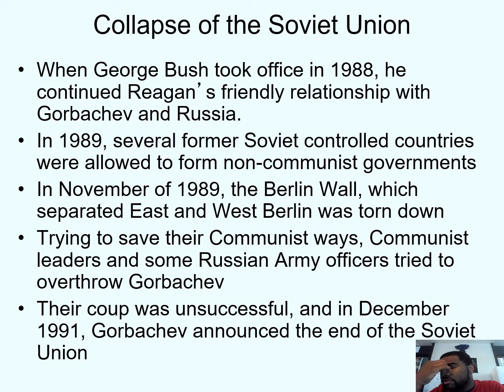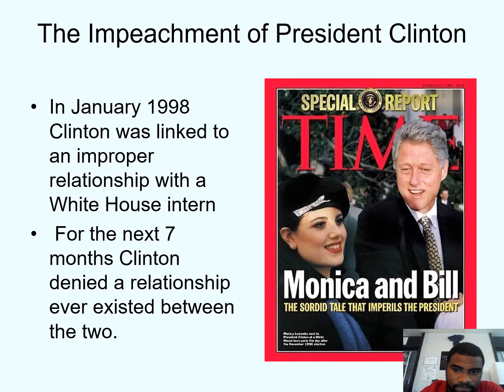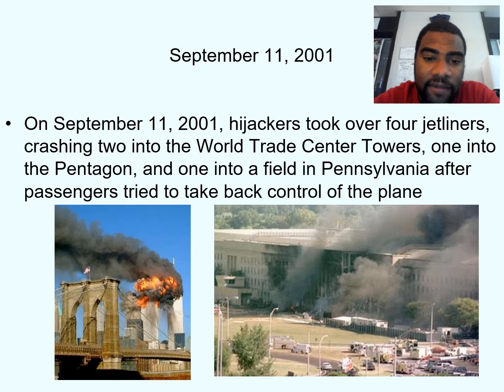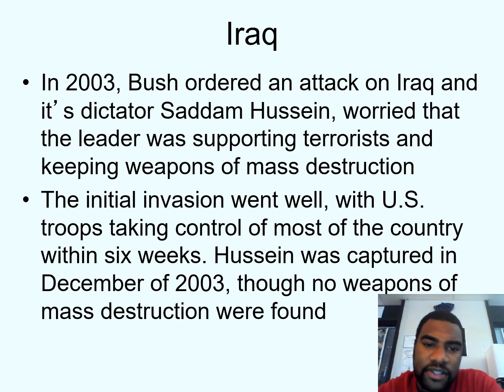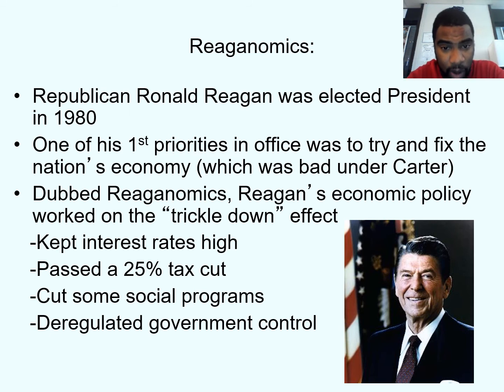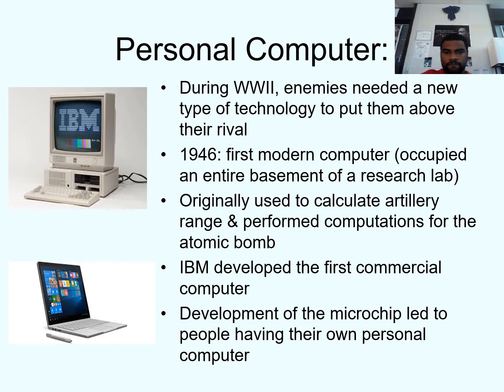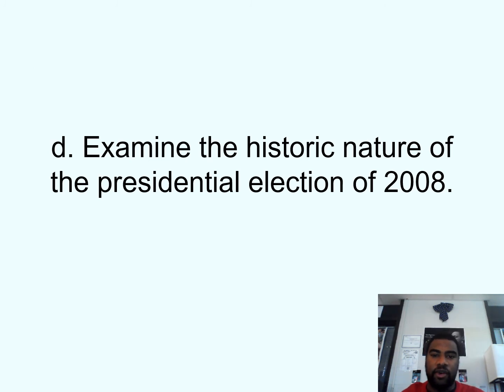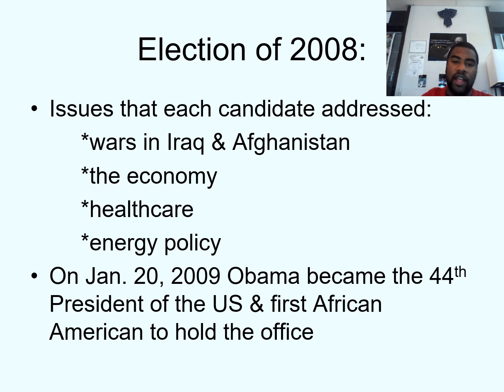SSUSH 23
SSUSH23 Assess the political, economic, and technological changes during the Reagan, George H.W. Bush, Clinton, George W. Bush, and Obama administrations.
a. Analyze challenges faced by recent presidents including the collapse of the Soviet Union,Clinton’s impeachment, the attacks of September 11, 2001, and the war against terrorism.
b. Examine economic policies of recent presidents including Reaganomics.
c. Examine the influence of technological changes on society including the personal computer, the Internet, and social media.
d. Examine the historic nature of the presidential election of 2008.